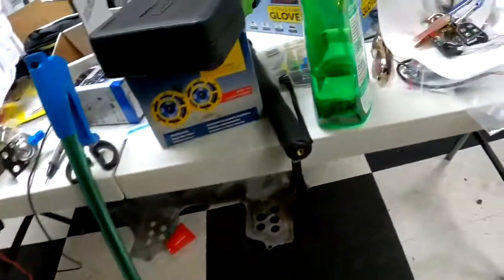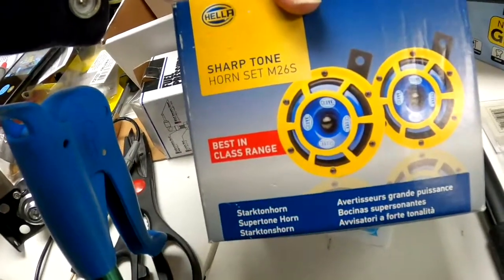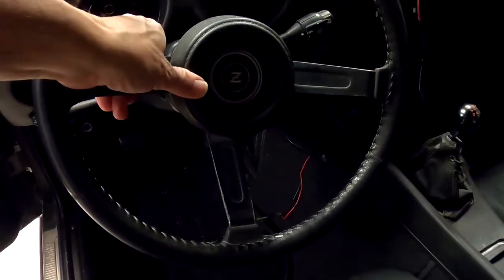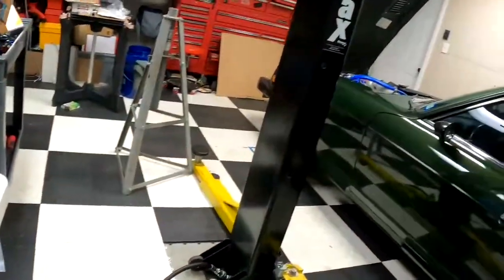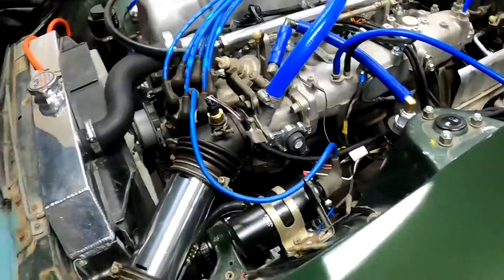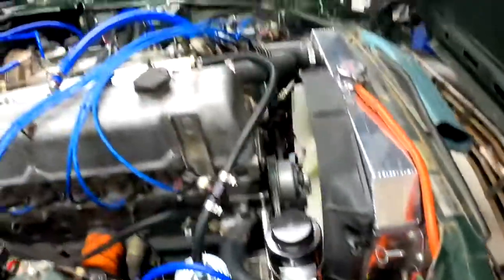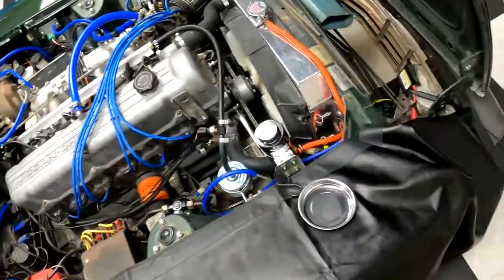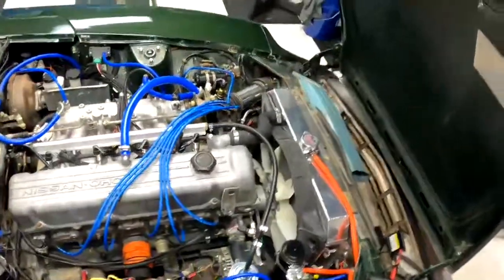280Z Upgrade Factory Horns to HELLA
Video discusses replacing OEM factory horn set with the HELLA Sharp Tone M26S Horn set(H31000001) on a 1978 280Z.

HELLA H31000001 Yellow/Set Sharp Tone Horn Kit